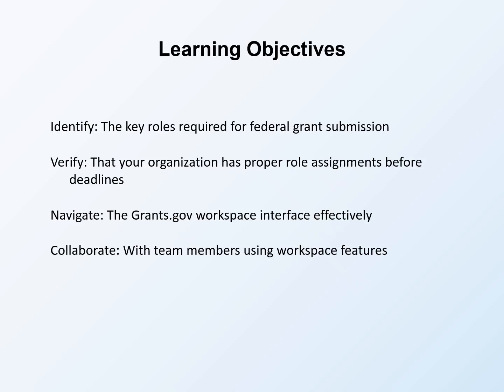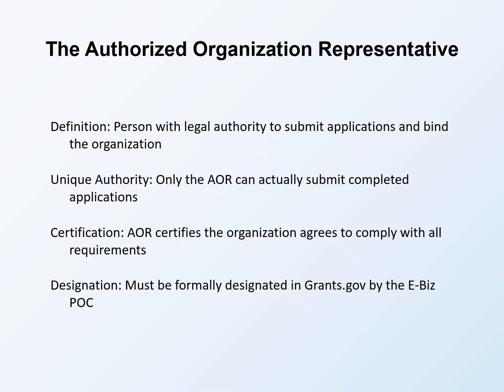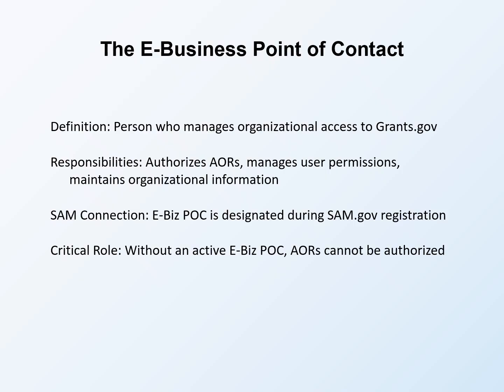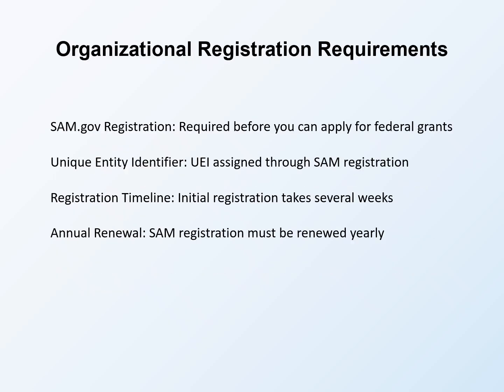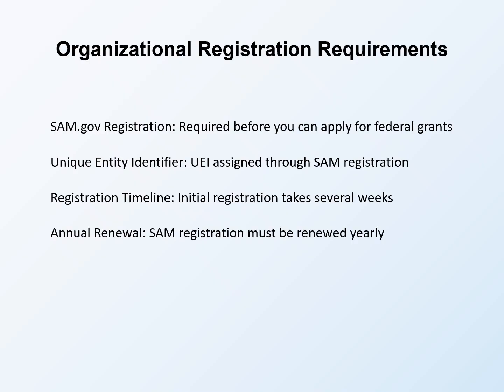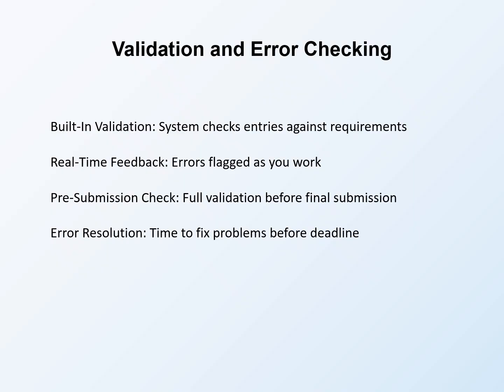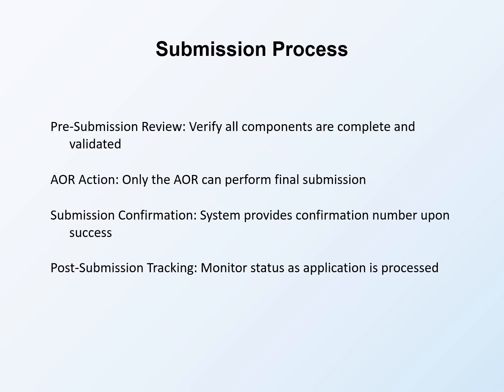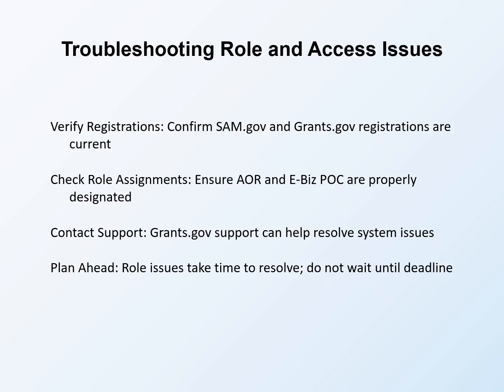Grants.gov Workspace Roles and Application Packages (11.2)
Grants.gov Workspace Roles and Application Packages (11.2) covers who is allowed to press submit, and what happens if nobody is.

Federal grant submission depends on specific organizational roles that control who can do what inside the system. Getting them assigned correctly is a precondition for submitting at all.

5 Key Facts from This Lesson:
1. The authorized organization representative holds the authority to submit applications on behalf of your organization.
2. The e-business point of contact manages your organization's relationship with grants.gov, which is a separate role with separate powers.
3. Verifying that your organization has these role assignments in place is part of the preparation, not something to discover on deadline day.
4. The workspace provides a collaborative environment where several team members can work on one application at the same time.
5. Understanding how the workspace actually functions prevents the coordination problems that come from assuming it works like a shared folder.

Chapters:
0:00 Roles in federal grant submission
2:15 The workspace
2:52 Making sure you can submit
3:42 What the AOR certifies
4:20 When no one is designated
7:33 Keeping the EBiz POC current
8:21 Confirming contact information
9:29 Your UEI
10:36 How workspace access is created
11:15 Work that persists across sessions